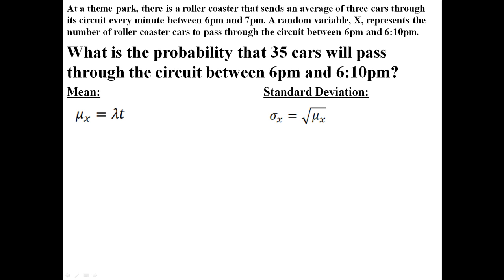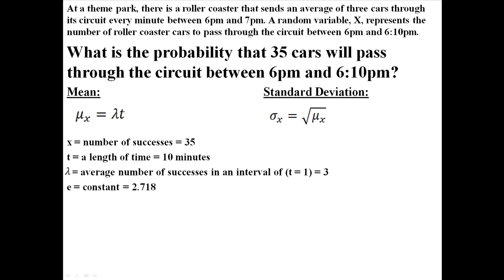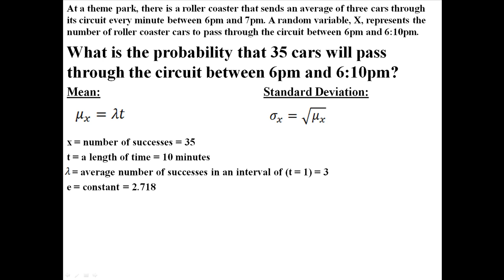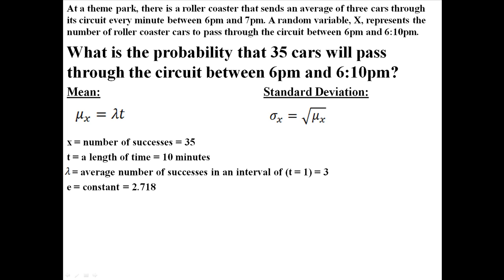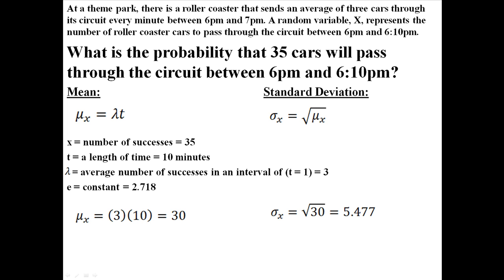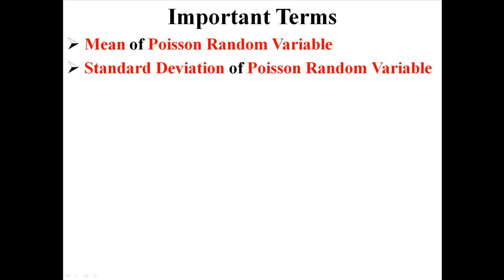Mean and Standard Deviation of Poisson Random Variables